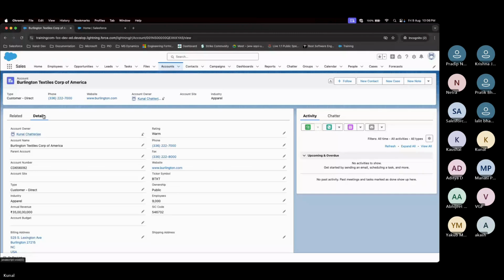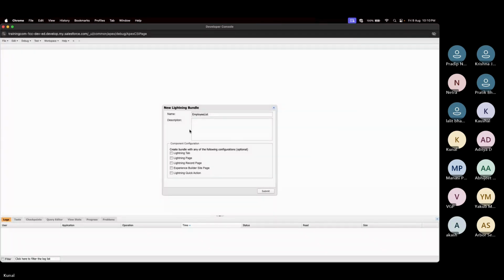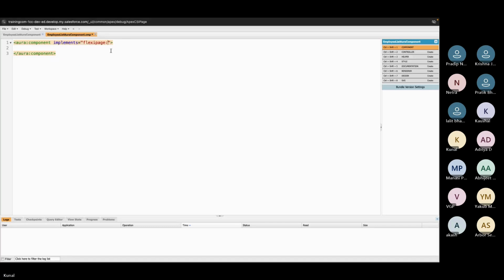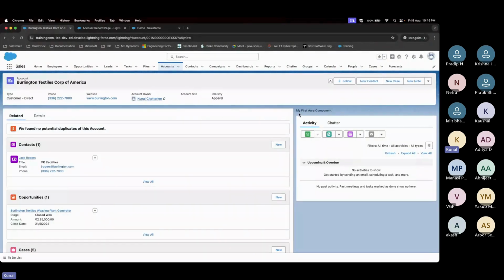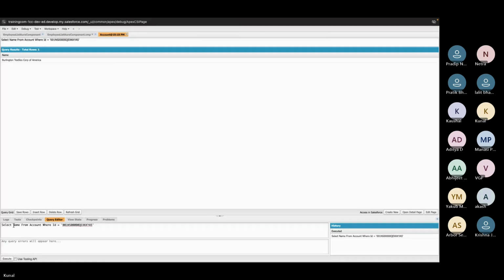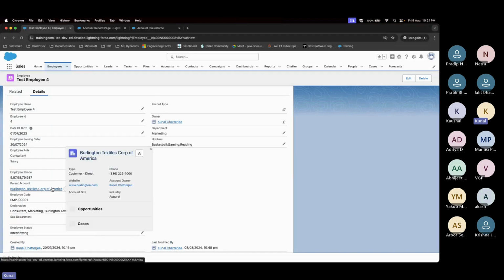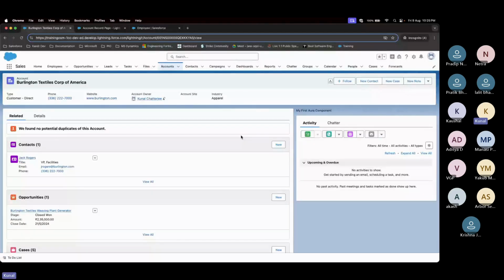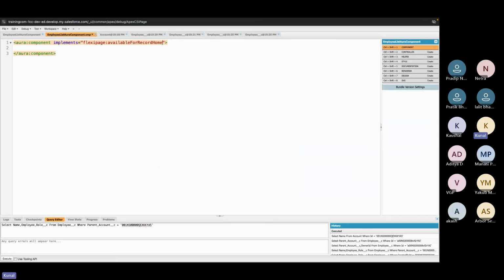Salesforce Class 18 | Arbor Academy | IT Training & Placement | Pay After Placement | Higher Package